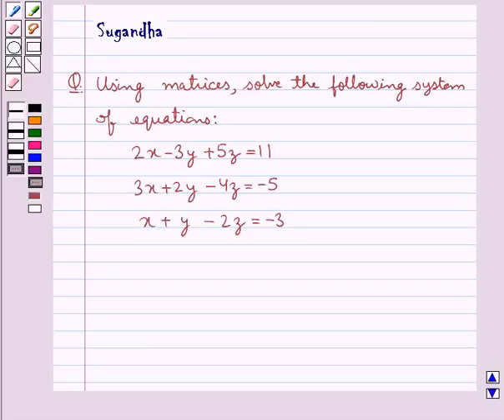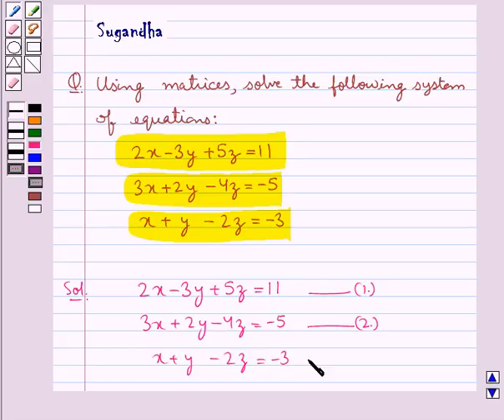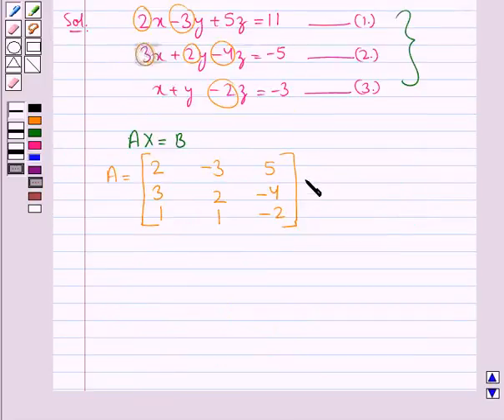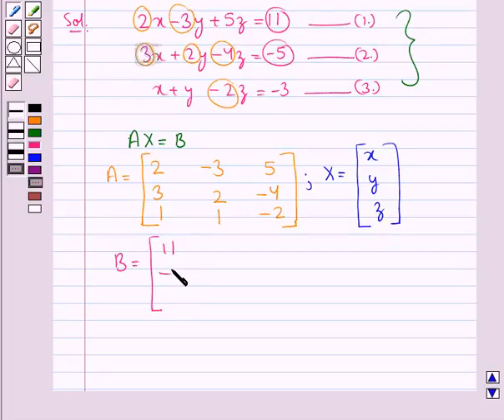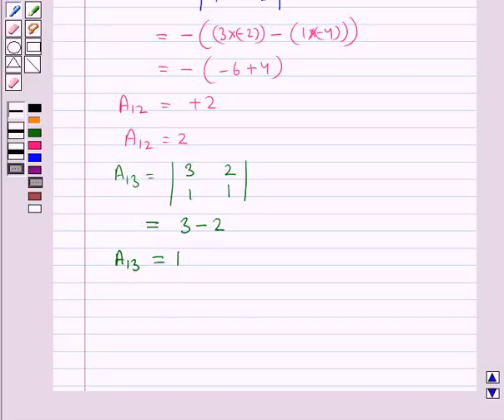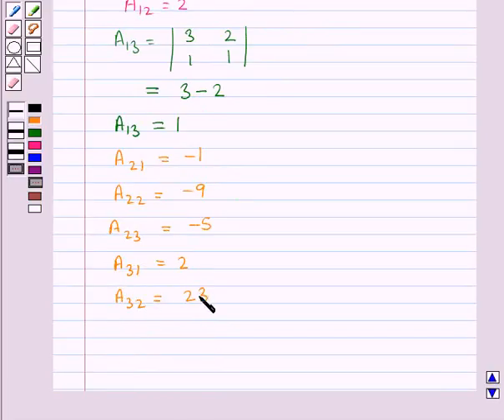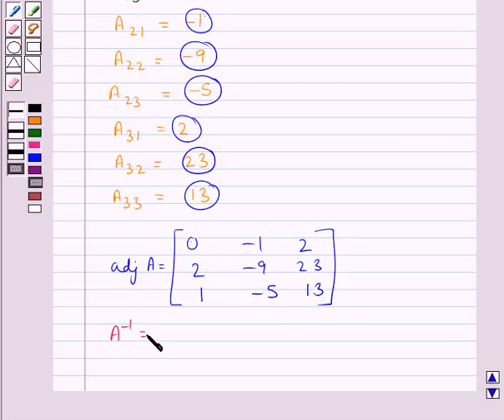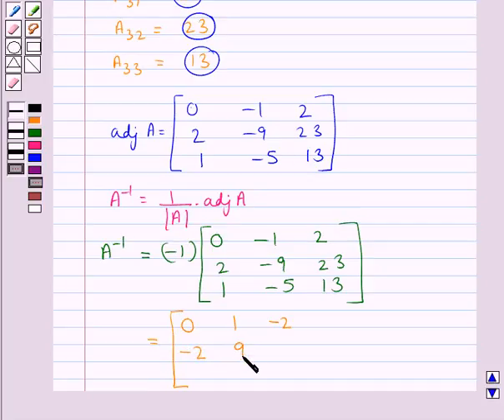Maths XII CBSE C 2009 1 26